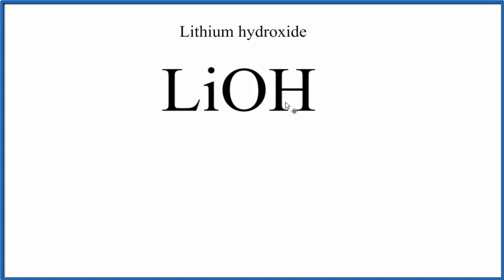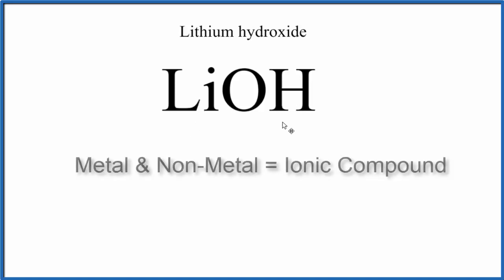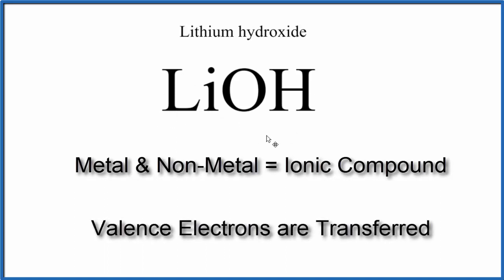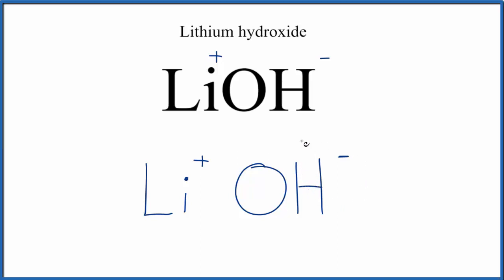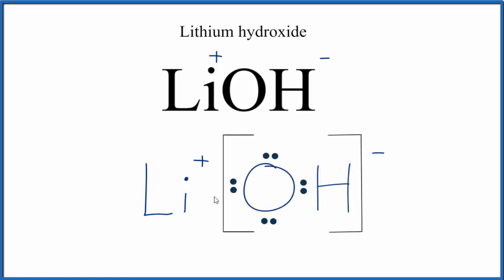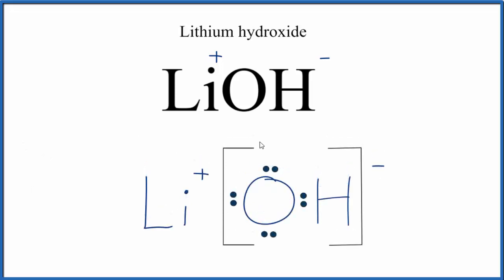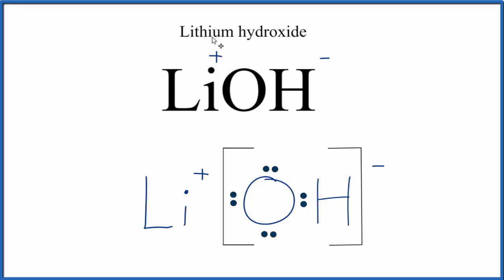How to Draw the Lewis Dot Structure for LiOH: Lithium hydroxide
A step-by-step explanation of how to draw the LiOH Lewis Dot Structure.

For LiOH we have an ionic compound and we need to take that into account when we draw the Lewis Structure. We’ll first draw the metal and put it in brackets with its charge on the outside (video: finding ionic charge

Next, we'll draw the Lewis Structure for the OH- ion and add brackets. We put the two ions together to complete the Lewis structure for LiOH. Note that LiOH is also called Lithium hydroxide.

Note that is it more common to draw Lewis Structures for covalent (molecular) compounds where valance electrons are shared. In the case of ionic compounds, where we have a metal bonded to a non-metal (or group of non-metals), the Lewis diagram represents a formula unit. Many of these formula units make up a crystal lattice. So when we talk about the structure for LiOH we think of it together with other LiOH formula units in a crystal (NaCl is a good example of this